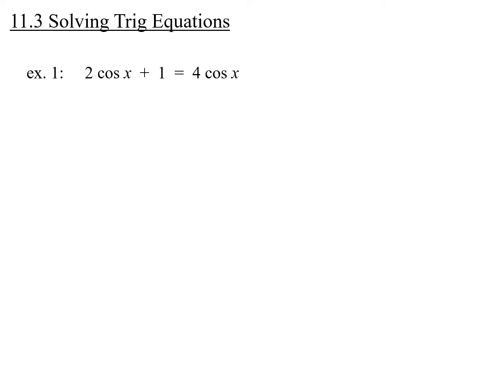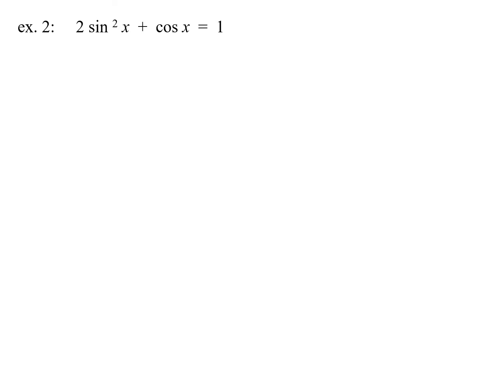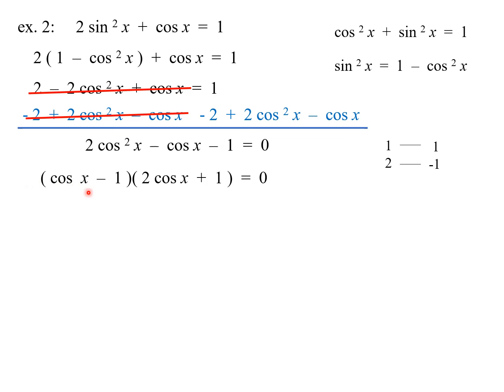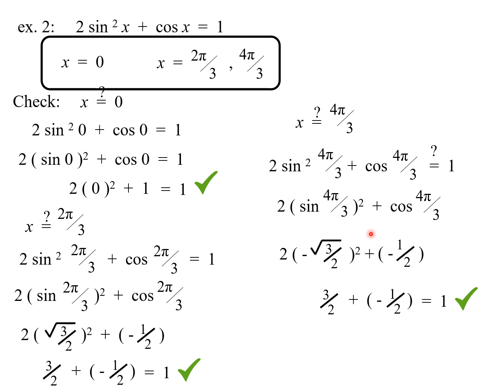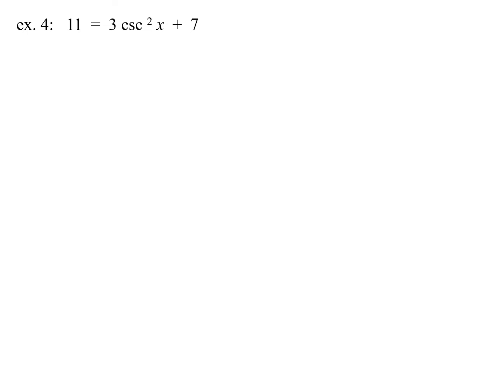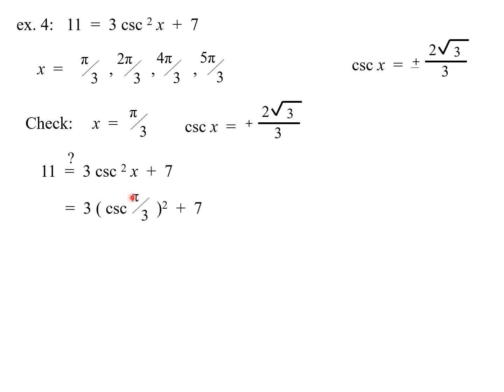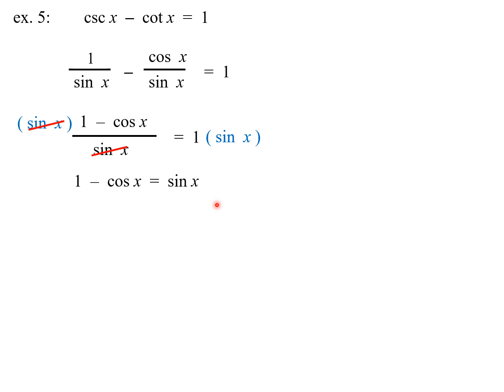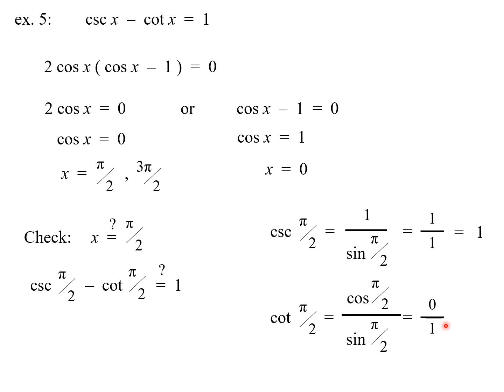11.3 Solving Trig Equations Presentation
A Powerpoint presentation about solving Trig Equations and checking solutions for my students at Natomas Charter School